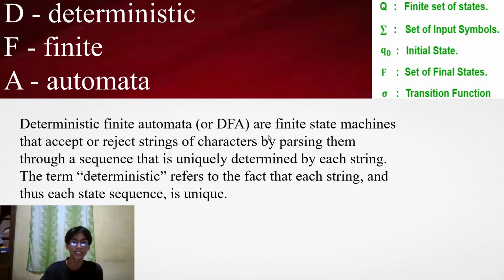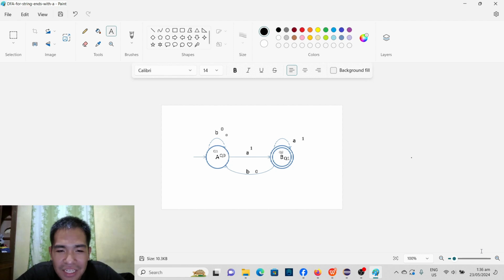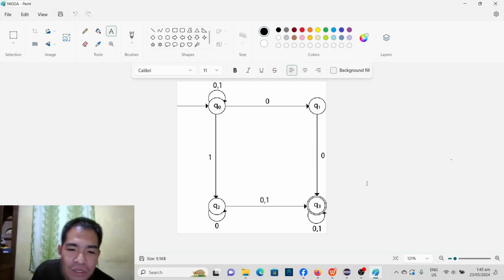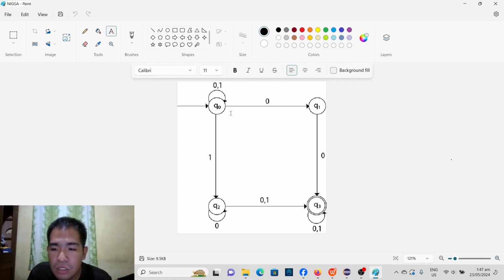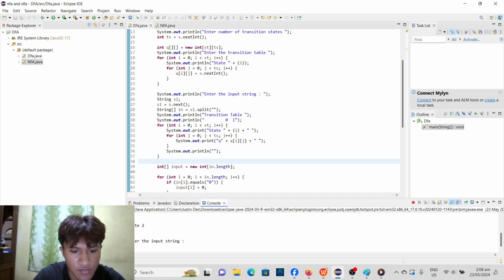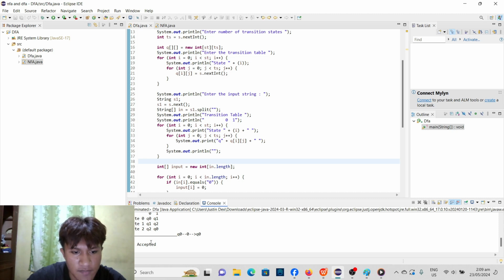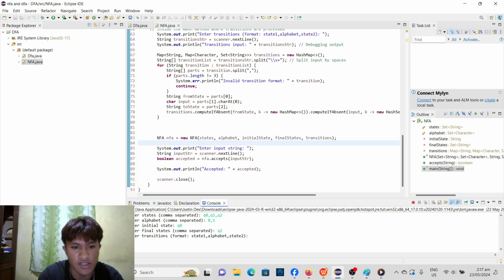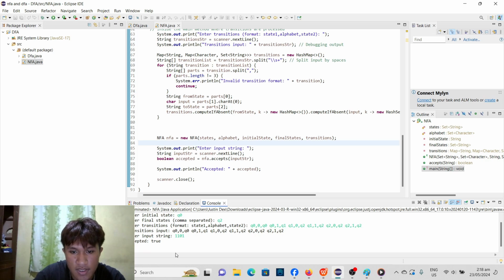FSM WITHOUT OUTPUT (NFA AND DFA)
PRESENTATION AND JAVA PROGRAM OF NFA AND DFA